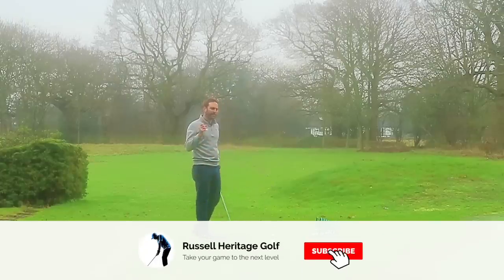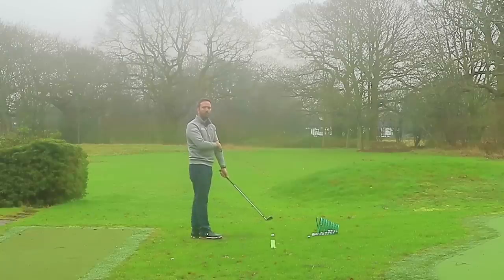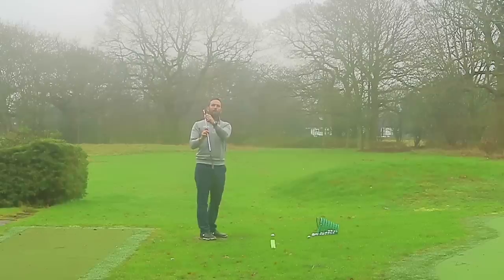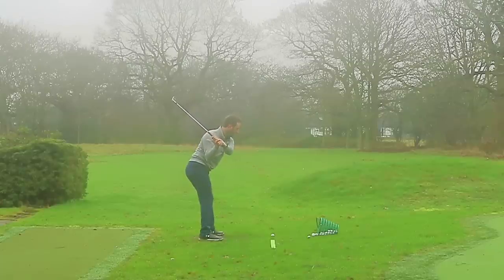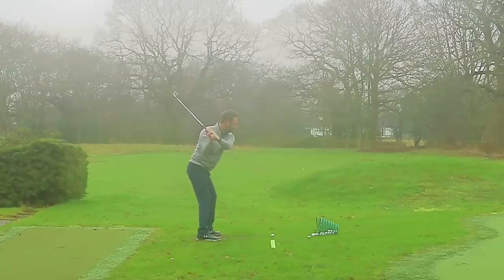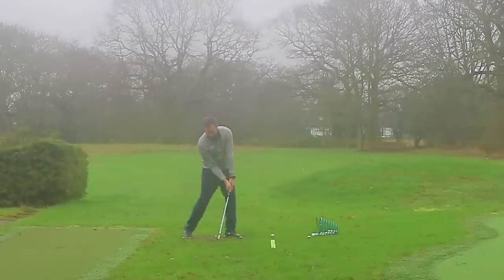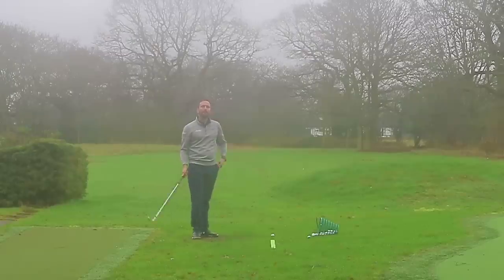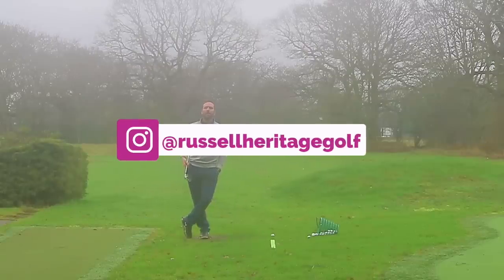HOW TO SWING LIKE A PROFESSIONAL GOLFER - EACH PART OF THE GOLF SWING IN SLOW MOTION